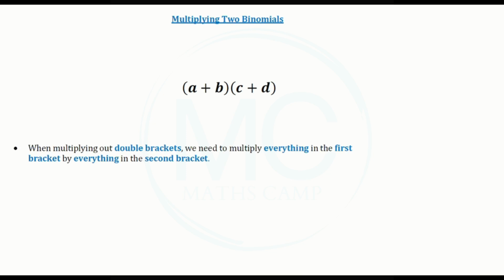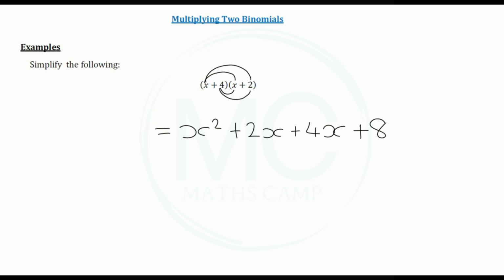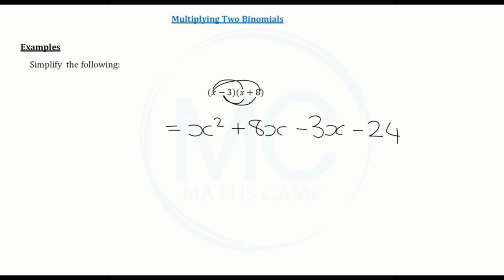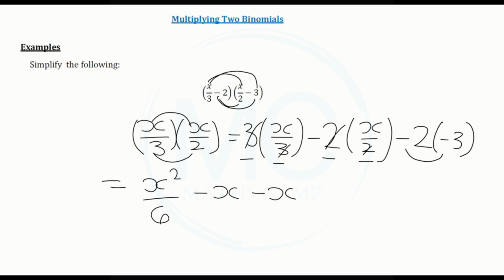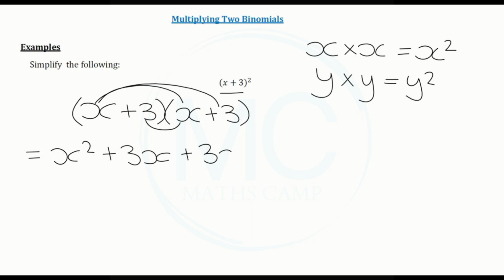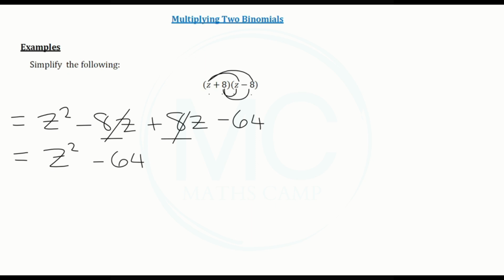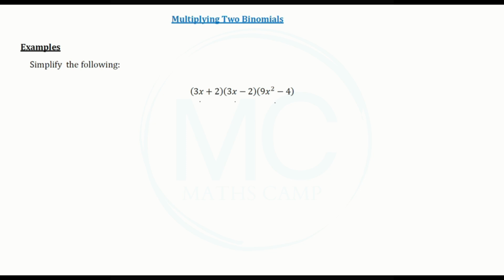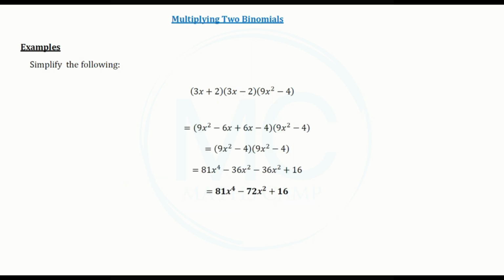Multiplying Two Binomials ALGEBRA Grade 10